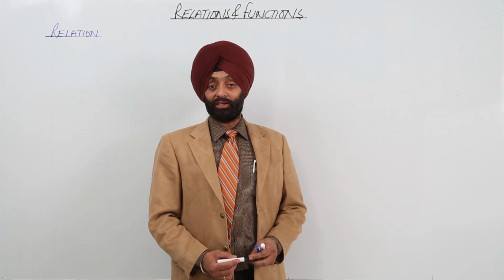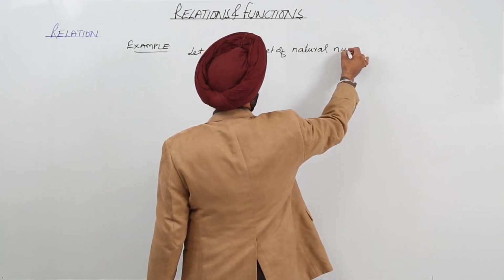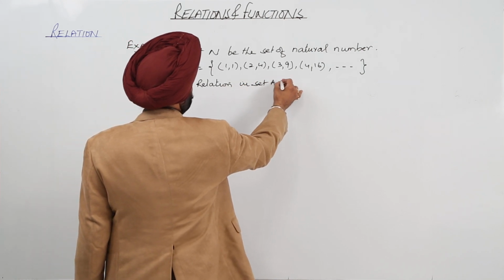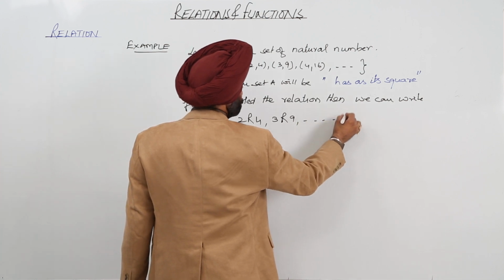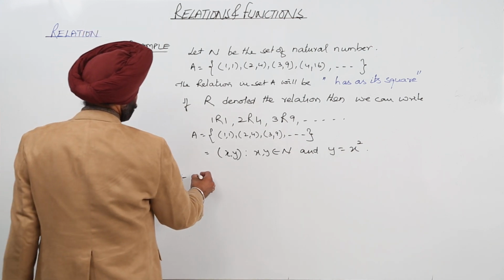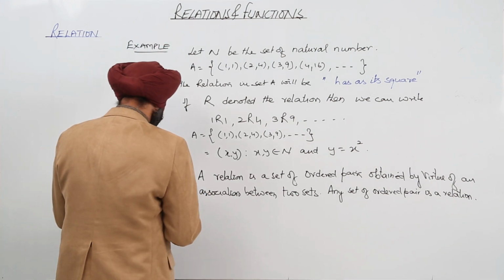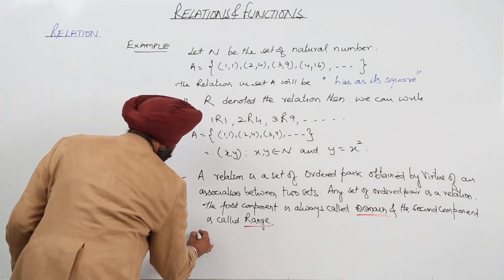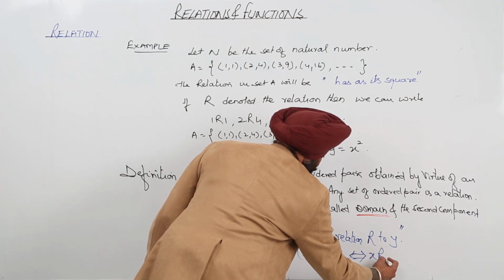ICSE Free Best l CLASS 11 l MATH l RELATION AND FUNCTION l Relation Explanation with example l L11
Relation and Functions (ICS Class 11, chapter 12) have been explained in this bullet course and each and every minute detail has been covered so that students have a thorough understanding and can deal with any question based on this topic.